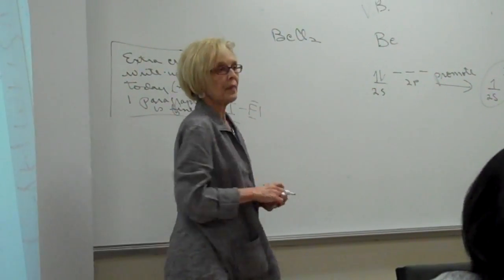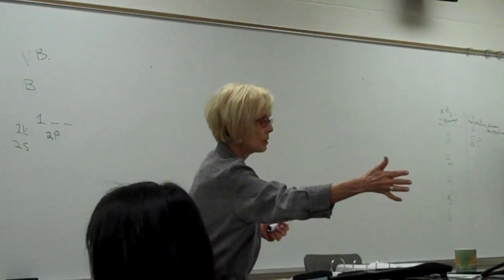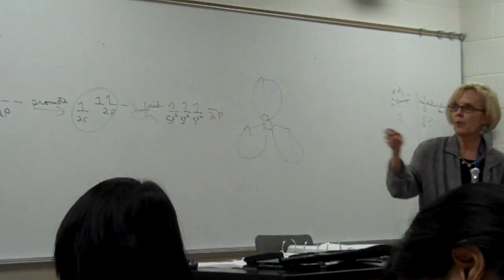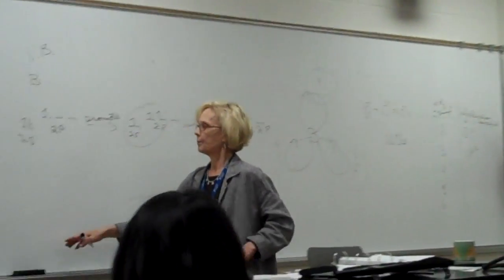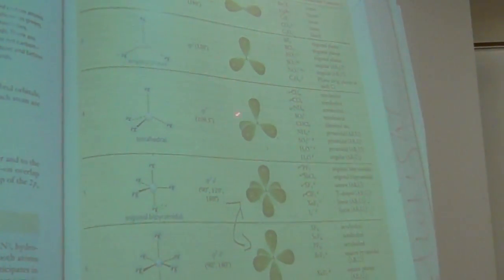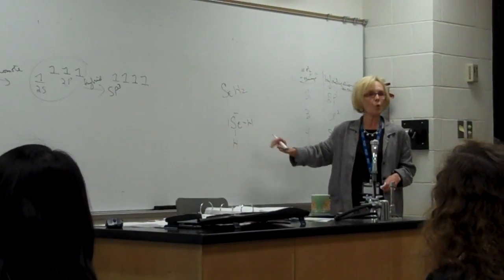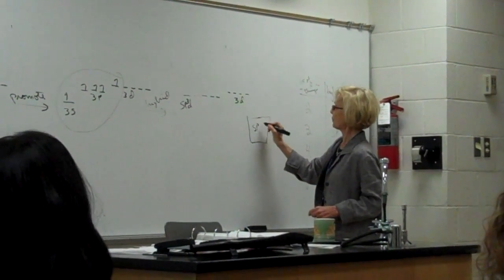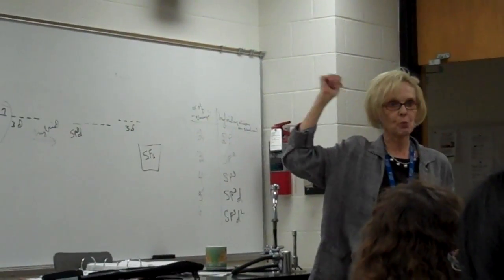Chemistry. April 26th part 5